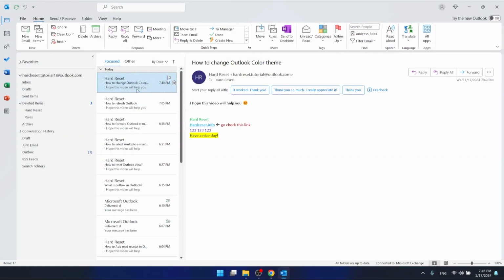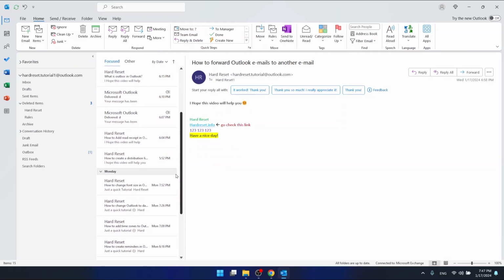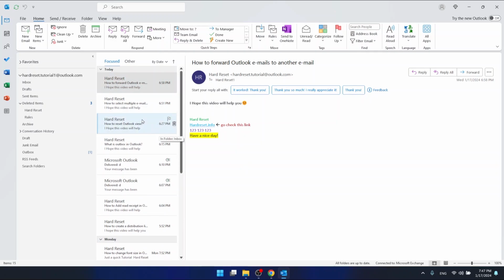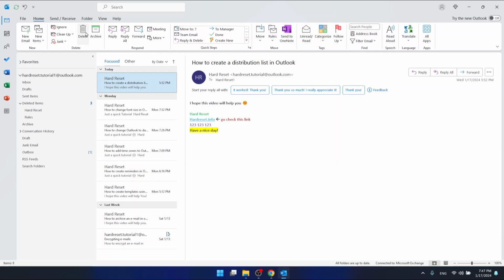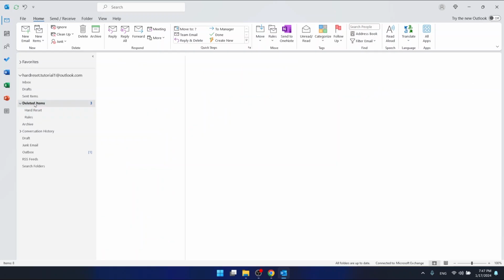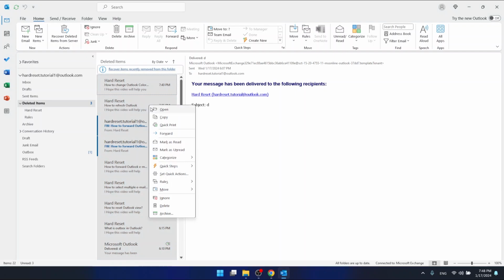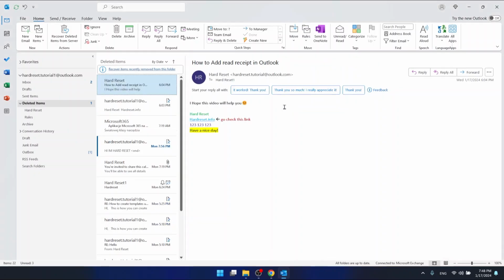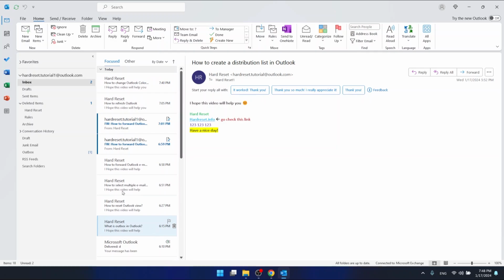How to Delete Emails in Outlook: A Simple Guide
Are you overwhelmed with an overflowing Outlook inbox? Our latest video, 'How to Delete Emails in Outlook', is here to save the day, exclusively on HardReset.Info! This video is a must-watch for anyone looking to clean up their email clutter and improve their email efficiency. We cover everything from basic email deletion to bulk removal strategies, ensuring you can manage your inbox like a pro. Additionally, we share tips on organizing your emails to prevent future clutter. By following our expert advice, you'll not only clear your inbox but also optimize your email management for a more productive workflow.

Questions:

"How to delete multiple emails at once in Outlook?"
"How to set up automatic email deletion rules in Outlook?"
"How to recover accidentally deleted emails in Outlook?"
"How to permanently delete emails from the Outlook server?"
"How to use Outlook's Clean Up tool to organize your inbox?"